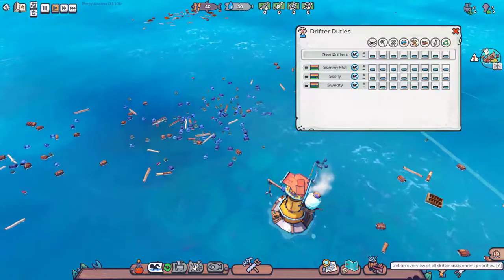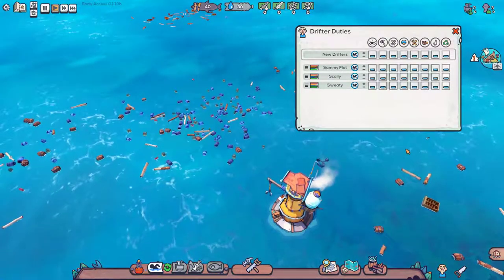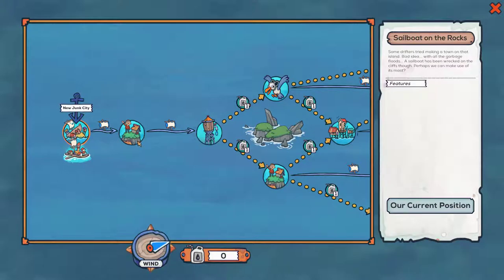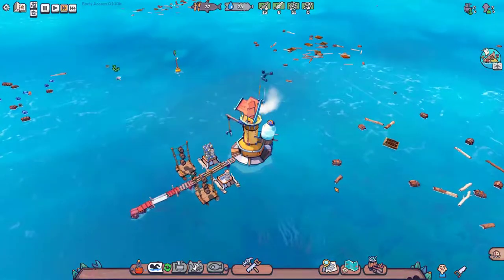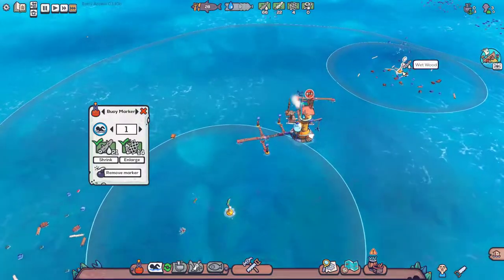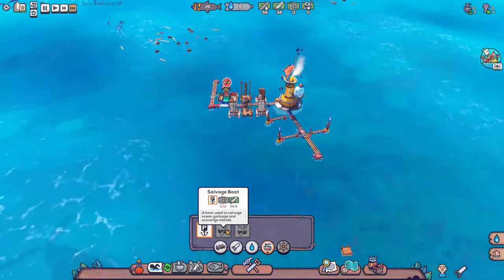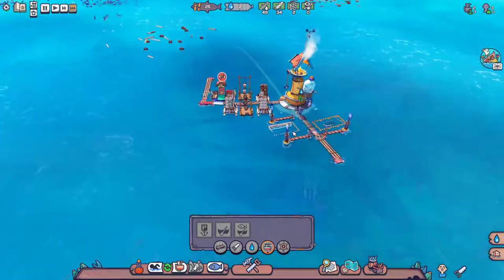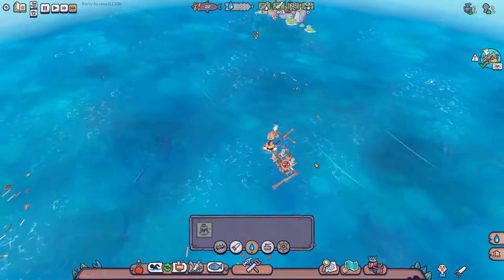Flotsam - New Junk City - What have we gotten ourselves into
Rich the Medic plays Flotsam

A garbage town builder in a flooded world! Survive in a feel-good apocalypse world.

Manage your drifters as they try to survive in a harsh ocean world, where everything is trying to eat you or sink your town to the depths of the sea! You’ll need fresh water, seafood, and scrap to make sure your drifters can make the best of this wet situation.

Recycle everything!

Luckily the flooded environment offers all kinds of relics from the old world to recycle.
Your drifters can transform garbage, driftwood, and flotsam into boats and buildings. These allow them to collect rainwater, hunt for various creatures, and reel up scrap from the ocean floor.

A moving floating town.

Steer your town as you explore a sprawling, dynamic environment with tall ruins, underwater cities, and coral reefs full of sea life and garbage!
Raise your sails to choose which obstacles to avoid and which to dismantle.